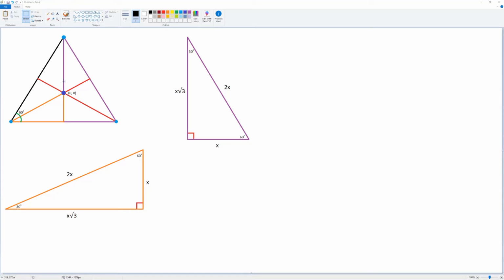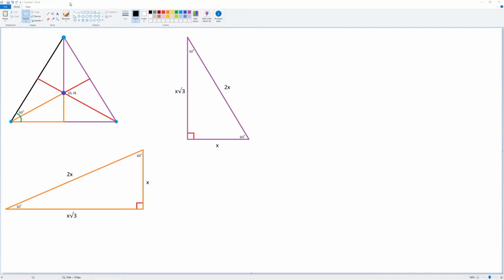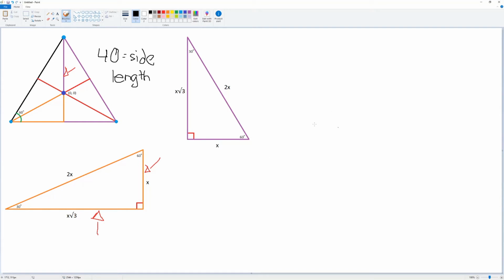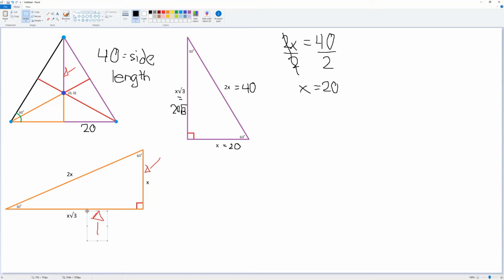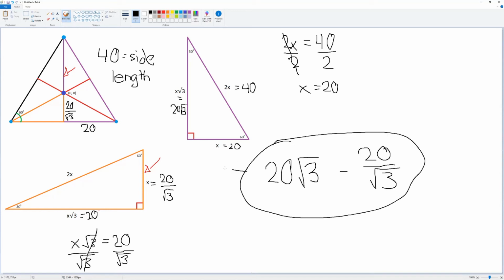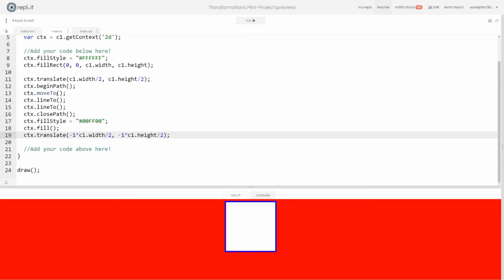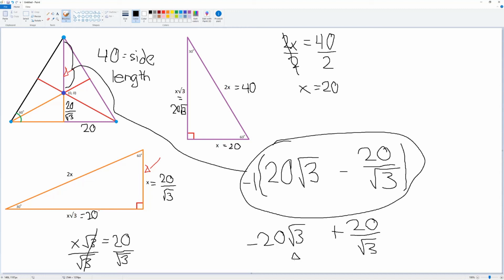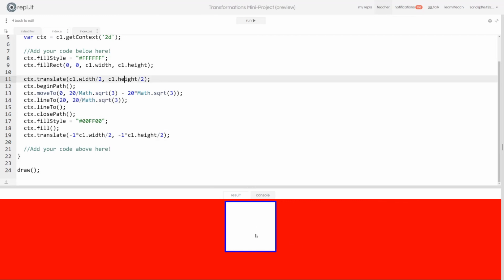SEP I - Assignment for 5/11/20 - Transformation Mini-Project (Optional Extra Credit)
This video accompanies the Transformations Mini-Project assignment for Mr. Sands' SEP I class. Please use this to complete/check your assignment.